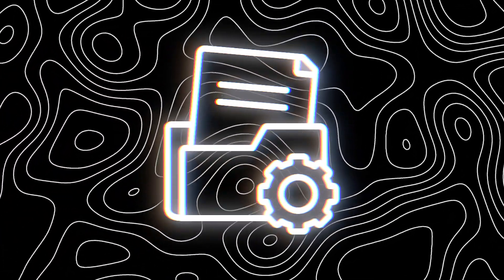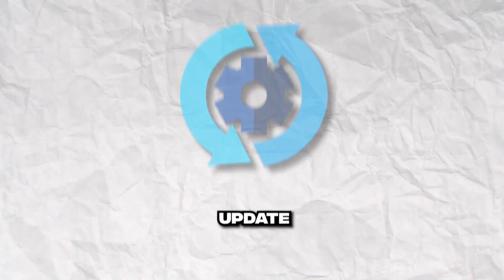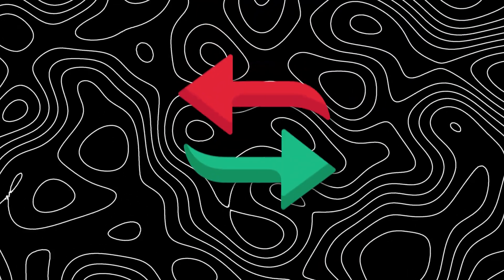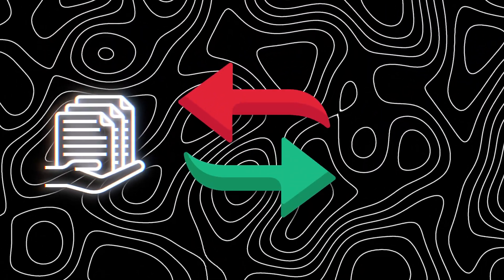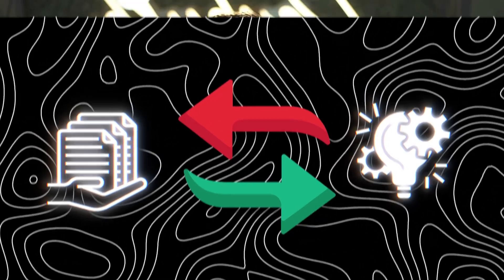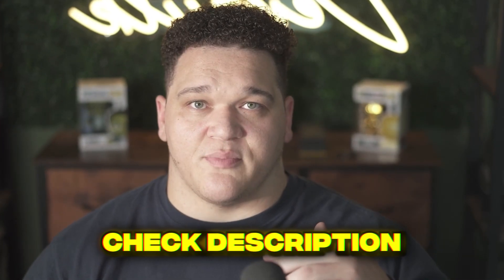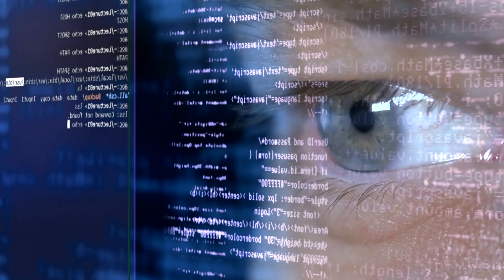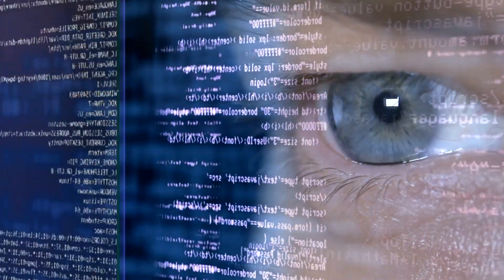What Golang Project should I do when first learning Go?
Comment my mistake if you heard it :)...

00:15 - Go Project Definition
00:24 - What is CRUD?
00:38 - Template Project
00:47 - Project Building Blocks
01:06 - Deploying your Go Project
01:46 - API Definition
02:17 - Endpoint Definitions
03:07 - File Structure
03:36 - Running your Go Project
03:45 - Environment Variables
04:09 - Project Resources
04:30 - Extending the Project

Paid Courses (I don't get paid for these. They are just good.)
- Todd McLeod - Learn How To Code: Google's Go (golang) Programming Language

- The DeFacto Golang Book
- What do I use to make the videos?
- LED/Neon Custom Sign
- Main Camera
- Zeis 55 1.8 Lens
- Secondary Cameras ZV1
- ZV1 Wide Angle Attachment
- Elgato Ring Light
- MX Master 3 Mouse